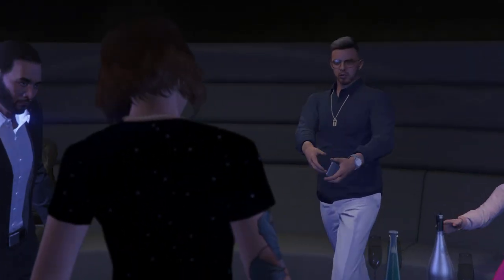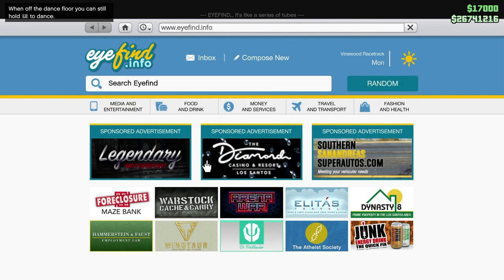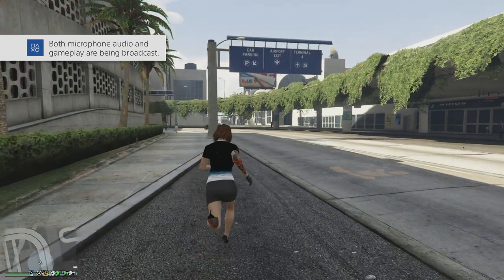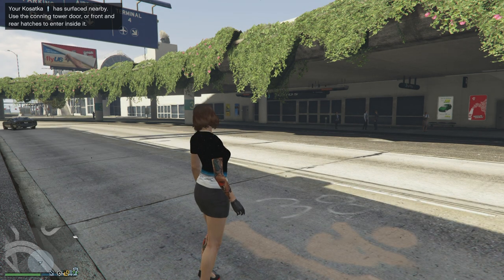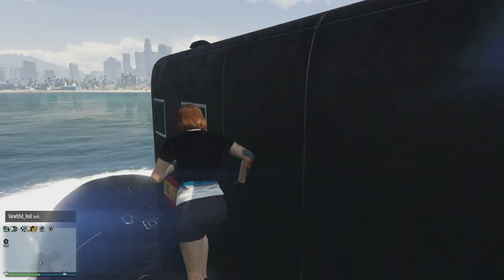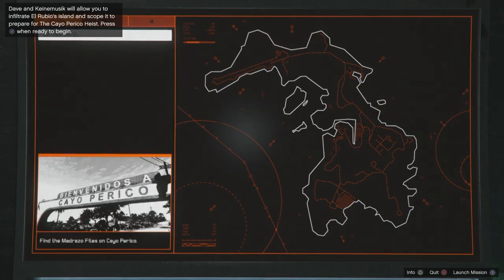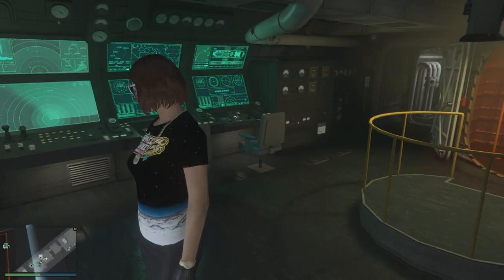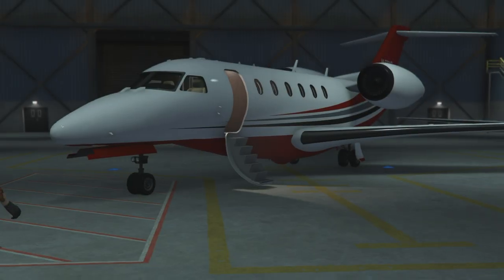How To Get To The Island | The Cayo Perico Heist GTA Online | The Music Locker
In this video I show you how to get to the island in the all new dlc the cayo perico heist in gta online. The first thing is to find the music locker. The music locker is a club in the casino and can be accessed if you have the casino vip membership. Once there you will trigger a cut scene with madrazo and after that you can buy the submarine. Then go to the submarine and access the planning board to start the cayo perico heist. After that it will tell you to go to the private terminal in the airport and from there you will finally go to the island.